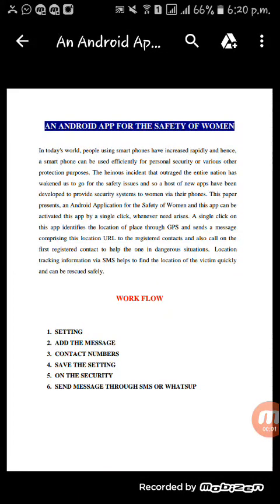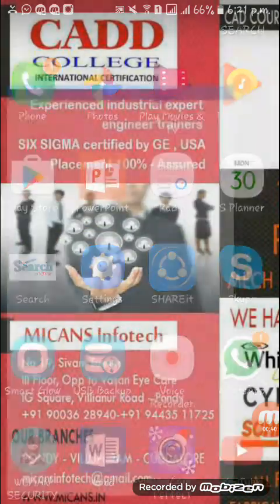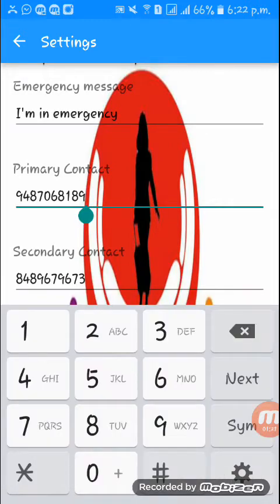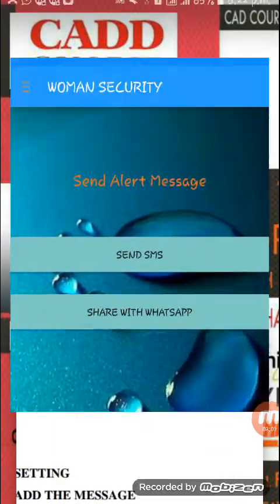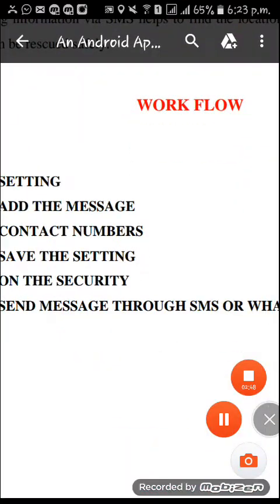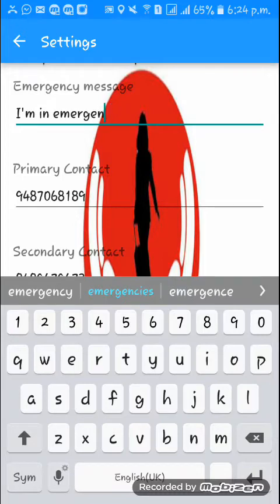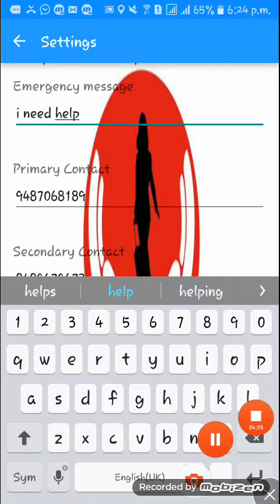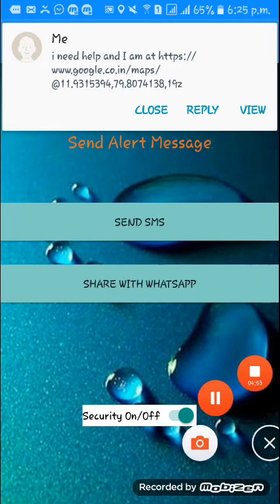AN ANDROID APP FOR THE SAFETY OF WOMEN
Woman safety app to share location or SOS sms /Whatsup to family members.REAL TIME PROJECTS - Local Storage DB

MICANS INFOTECH PVT LTD, pioneer in software application development, android apps, medical imaging , research applications , customized software applications, ERP systems . IT Services | Android Apps | ERP Software | Web Development E-Commerce | Engineering Services The content of the project:
1. IEEE standard reference paper
2. PowerPoint presentation
3. Screenshots
4. Software
5. Source code
6. Videos
7. ReadMe document to guide.